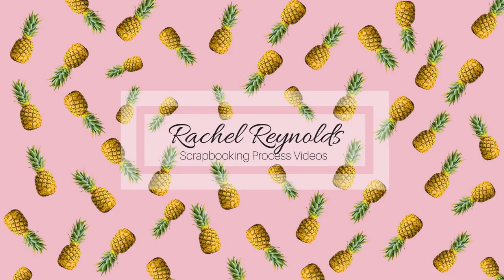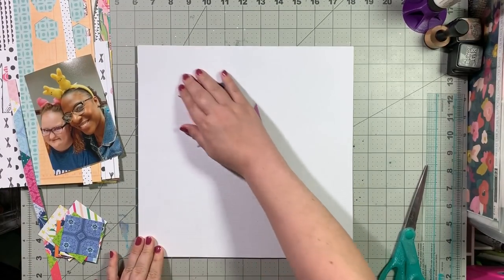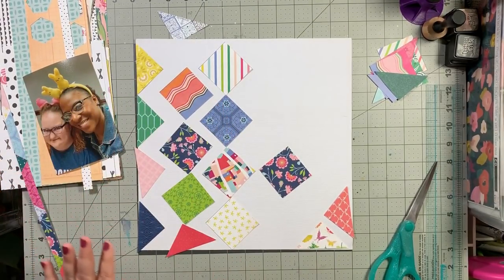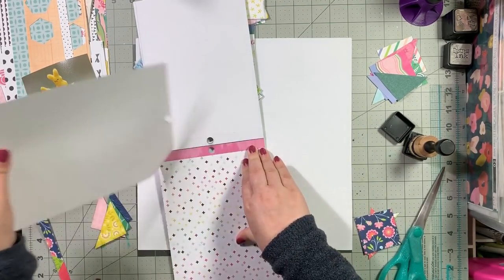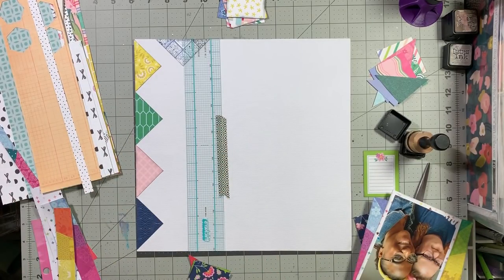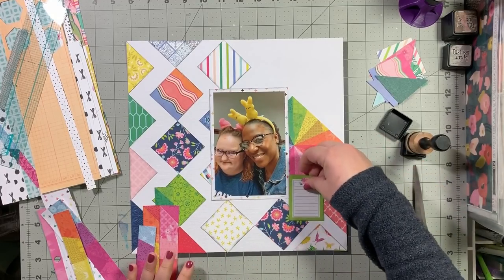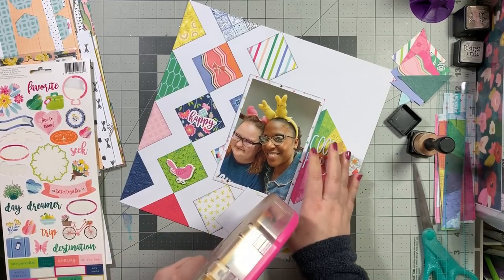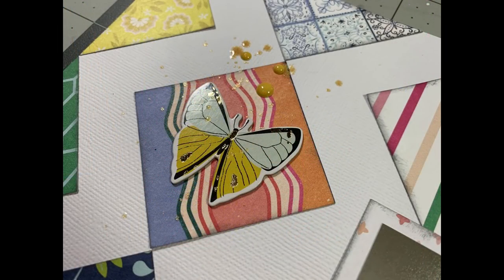Scrapbooking Process Video: Cool Peeps (Lift & Sketch)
I use a sketch from Creative Memories for this layout using my counterfeit stash kit.